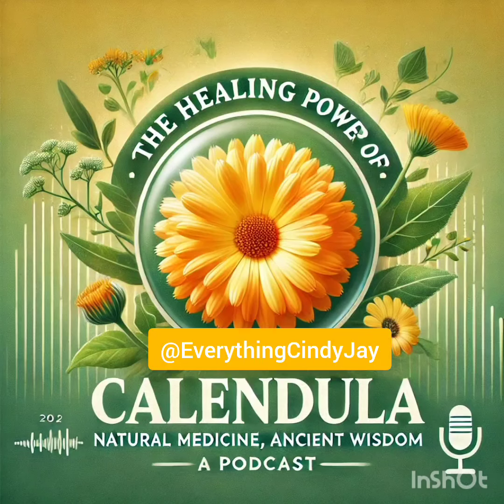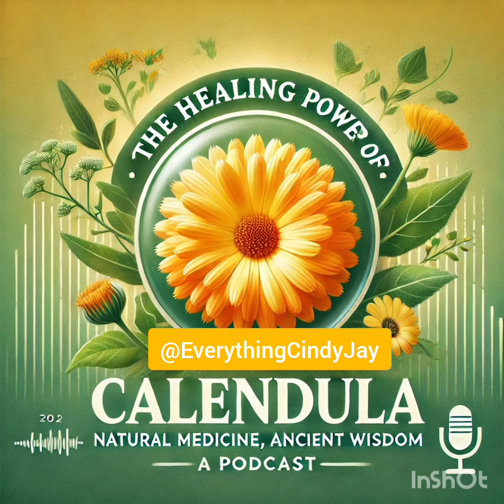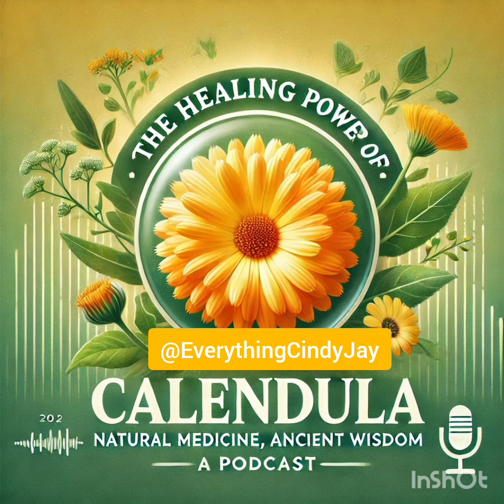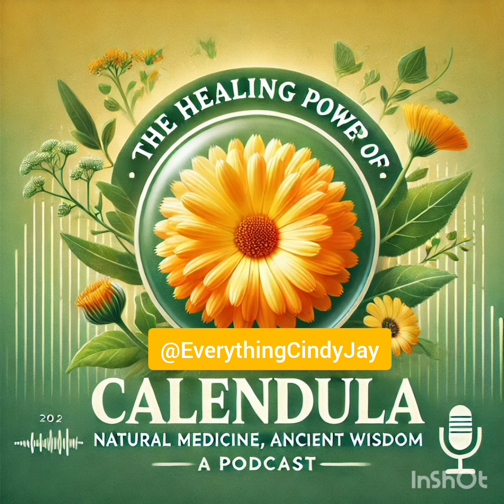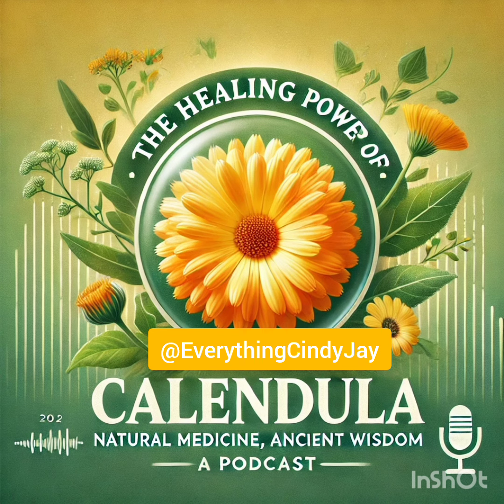The Healing Power of Calendula: Nature's Potent Medicine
Discover the extraordinary healing benefits of Calendula officinalis in this insightful podcast! Learn how this ancient herbal remedy can naturally soothe skin, reduce inflammation, speed up wound healing, and support digestive health. Whether you're into herbal medicine, holistic wellness, or just curious about natural health alternatives, this podcast delves into scientific studies and traditional uses of calendula. Tune in and explore the wonders of nature’s golden flower for skin care, gut health, and beyond!

In the world of natural remedies, Calendula officinalis—commonly known as calendula, pot marigold, or garden marigold—stands out as one of the most versatile medicinal plants. With a rich history rooted in traditional healing practices, calendula has gained prominence as a potent remedy for a wide array of ailments. From soothing skin irritations to acting as an anti-inflammatory agent, this golden flower is nature’s gift to those seeking a gentle, yet effective alternative to conventional medicine.

A Brief History of Calendula in Medicine

Calendula has been used for centuries across various cultures for its therapeutic properties. Ancient Greeks, Romans, and Egyptians utilized calendula for healing wounds and as an anti-inflammatory agent. In medieval Europe, it was incorporated into ointments and tinctures for its ability to promote healing and reduce infections. Today, calendula is still widely used in herbal medicine, and scientific research is beginning to validate many of the benefits long known to traditional healers.

Key Medicinal Properties of Calendula

Anti-inflammatory Action One of calendula’s most recognized properties is its ability to reduce inflammation. Rich in flavonoids, calendula helps calm inflammatory processes both internally and externally. Whether taken orally as a tea or applied topically as a cream or oil, calendula is effective for conditions like arthritis, skin rashes, and sore muscles. For those seeking natural relief from pain and swelling, calendula is a powerful ally.

Wound Healing and Skin Repair Calendula is perhaps best known for its remarkable ability to heal wounds and promote tissue regeneration. Its antimicrobial and antifungal properties make it effective in preventing infection, while its soothing nature accelerates healing. Studies show that calendula extracts can significantly improve the speed of recovery in wounds, cuts, burns, and even post-surgical scars. It’s often found in creams, balms, and ointments used for treating dry skin, minor burns, diaper rash, and even eczema.

Antimicrobial and Antifungal Protection In an age where antibiotic resistance is a growing concern, the natural antimicrobial properties of calendula offer a safe alternative. It has been shown to combat a range of bacteria, fungi, and viruses. This makes calendula an excellent choice for treating fungal infections like athlete’s foot or ringworm and bacterial infections like conjunctivitis (pink eye). When used as a gargle, calendula is also effective for soothing sore throats and treating oral infections like gingivitis and thrush.

Digestive Health Calendula can also work wonders for internal health. When consumed as a tea, calendula is a gentle, soothing remedy for digestive issues such as ulcers, gastritis, and indigestion. It helps reduce inflammation in the gastrointestinal tract, aiding in the healing of peptic ulcers and calming irritable bowel conditions. Calendula’s mild astringent properties also make it helpful for managing diarrhea and promoting overall gut health.

Menstrual Support For centuries, women have turned to calendula to support reproductive health. Calendula tea or tinctures have been traditionally used to regulate menstrual cycles, reduce menstrual pain, and alleviate discomfort related to PMS. Its anti-inflammatory and muscle-relaxing properties help ease cramping, while its ability to stimulate blood flow ensures a healthy and regular menstrual cycle.

Research has shown that calendula’s antioxidant properties, attributed to its high flavonoid and carotenoid content, help protect cells from oxidative stress, further supporting its role in healing and reducing inflammation. Other studies have highlighted its ability to promote the synthesis of collagen, which is crucial for tissue repair.

Calendula benefit
Calendula healing
Natural medicine podcast
Herbal remedies
Calendula for skin
Calendula anti-inflammatory
Herbal healing
Calendula skincare
Holistic health
Calendula officinalis
Natural wound healing
Digestive health herbs
Calendula tea
Herbal podcast
Alternative medicine
Plant-based healing
Calendula oil uses
Calendula tincture
Traditional herbal remedies
Calendula flower uses